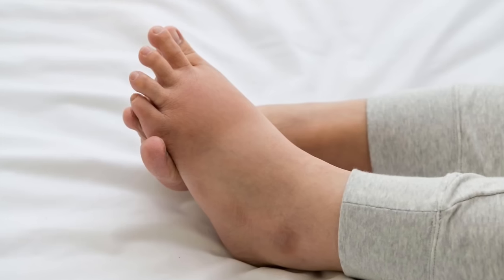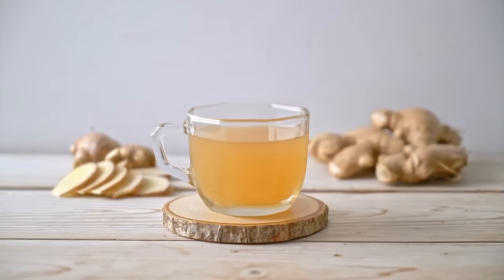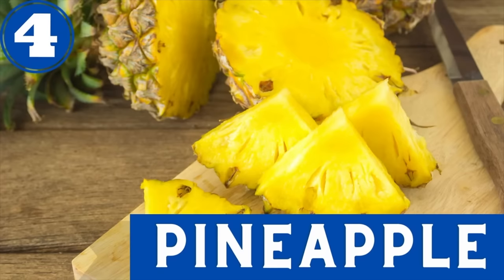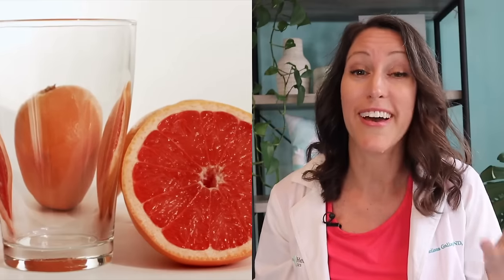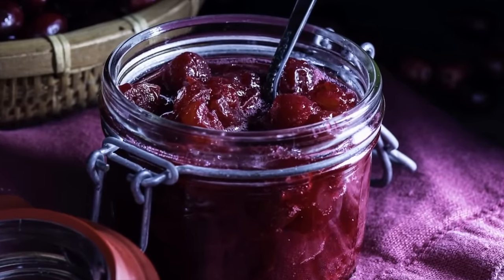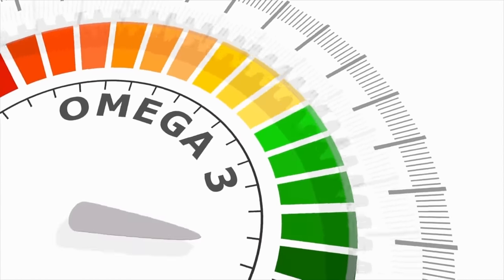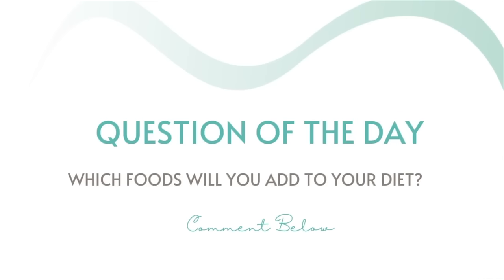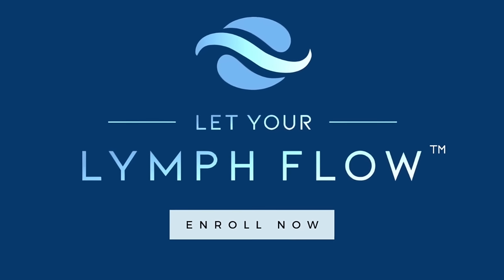Top 10 Foods That Promote Lymphatic Drainage & Reduce Swelling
In this informative lymphatic drainage focused video, we will discuss the top 10 foods that can help promote lymphatic drainage. The lymphatic system plays a crucial role in our body's immune system and overall health. By incorporating these foods into your diet, you can help improve lymphatic flow and reduce swelling and inflammation.  If you are looking to improve your lymphatic health, this video is a must-watch.

Let's explore the benefits of each food, including their anti-inflammatory and antioxidant properties, as well as their ability to stimulate lymphatic circulation.

Lymphedema is a condition where there is swelling in the arms, legs, or other areas of the body due to an accumulation of lymph fluid.

While there is no cure for lymphedema, incorporating certain foods into your diet can help manage the symptoms and improve your overall health. We will explore the benefits of foods such as fruits, vegetables, whole grains, lean proteins, and healthy fats.

These foods are rich in nutrients that can help reduce inflammation, promote lymphatic flow, and support the immune system. We will also provide practical tips on how to incorporate these foods into your daily meals and snacks.

If you are looking to improve your lymphedema symptoms through nutrition adding these top 10 lymphatic drainage promoting foods will make a world of difference.. Incorporating these foods into your diet can help manage swelling, inflammation and lymphedema symptoms and improve overall health.

Top 10 Foods That Promote Lymphatic Drainage and Lymph Flow:
1. Ginger -Ginger is a natural anti-inflammatory that can help reduce swelling and improve lymphatic circulation.

2.  Turmeric - Turmeric is another natural anti-inflammatory that can help reduce swelling and support the immune system.

3. Garlic - Garlic is another natural anti-inflammatory that can help reduce swelling and support the immune system.

4. Pineapple - Pineapple contains an enzyme called bromelain that can help reduce inflammation and swelling, making it beneficial for lymphatic health.

5. Citrus - Citrus fruits like oranges, lemons, and grapefruits are rich in vitamin C, which can help support the immune system and promote lymphatic flow.

6. Cranberry- Cranberries contain antioxidants and anti-inflammatory compounds that can help reduce swelling and support lymphatic health. Cranberry bioactives inhibit adipogenesis and reduces fat congestion in your lymphatic system.

7. Dandelion Tea - Dandelion is a natural diuretic and anti-inflammatory herb that can help reduce swelling and improve lymphatic circulation.
(my fave tea

8. Healthy Fats Healthy fats like avocado, nuts, and olive oil can help reduce inflammation and support the immune system.

9. Nettle Tea- Nettle is a natural diuretic and anti-inflammatory herb that can help reduce swelling and improve lymphatic circulation.

10. Fermented Foods - Fermented foods, such as kimchi and sauerkraut, contain probiotics that can improve gut health, boost the immune system, and support lymphatic flow.

0:00 Introduction to Lymphatic Drainage Via Lymphatic Promoting Diet
0:28 10 Foods that Reduce Swelling in Your Body
0:39 Ginger
1:16 Turmeric
1:43 Garlic
2:06 Pineapple
3:05 Citrus
3:32  Cranberry
4:18 Dandelion Tea
5:08 Healthy Fats
5:37 Nettle Tea
5:55 Fermented Foods
6:38 How to Promote Your Lymphatic System - Let Your Lymph Flow Masterclass